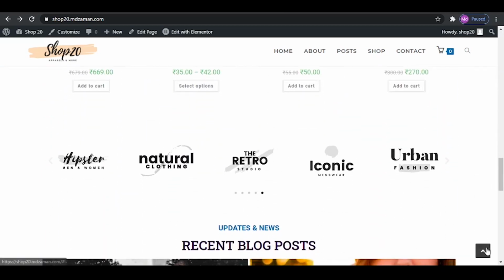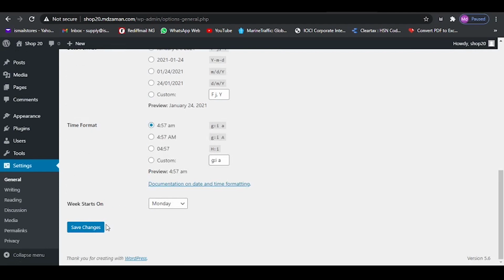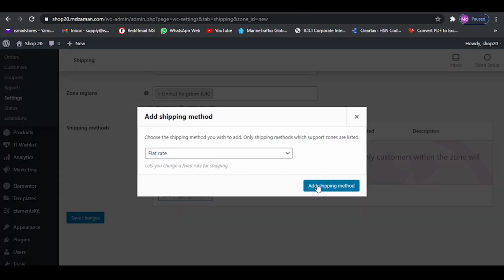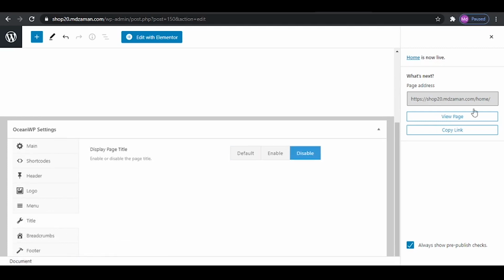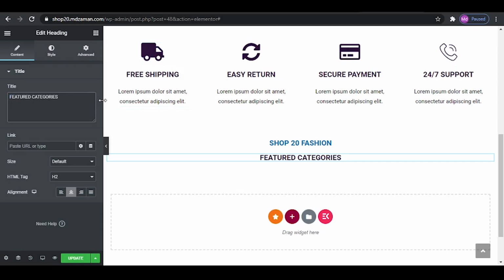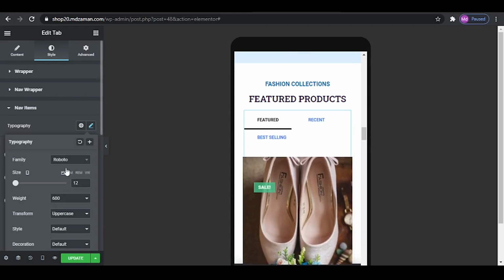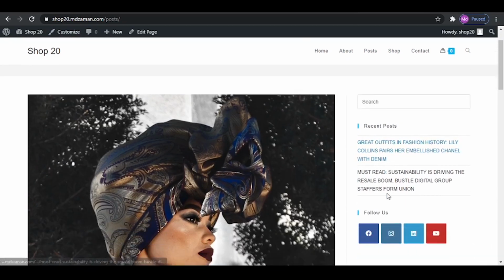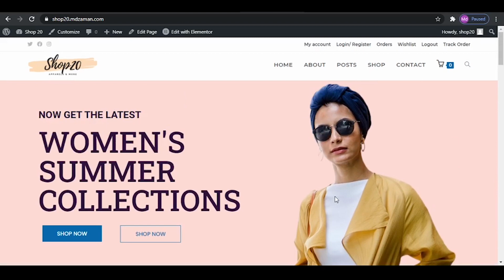How to Create a FREE eCommerce Website on WordPress- ONLINE STORE WEBSITE 2021 (Easy for Beginners)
In this tutorial, We will learn How to Make a FREE eCommerce Website in WordPress Step by Step.
Key Features:
i. Attractive and professional design,
ii. Specifying multiple areas for shipping and adding different rates based on location,
iii. Tax calculation and
iv. The option of accepting payments directly on your website via Stripe

IMPORTANT LINKS:
1. Web Hosting (Highly Recommended)

i. (you can sign in to remove the download limit)
*Try to download a smaller image so that the images in your website loads faster. You can compress the images online that you have downloaded from the above websites.

TIMESTAMPS:
00:00 Introduction & Website Demo
05:48 Domain Name & Web Hosting
06:26 Hosting Solution
11:42 Connect Domain with Hosting
14:38 Installing SSL Certificate
15:46 Installing WordPress
17:45 WordPress Login
20:16 Theme Brief and Installation
21:44 Plugin Brief
22:14 WordPress Basic Settings
23:42 Plugin Installation
32:17 WooCommerce Setup
34:43 WooCommerce General Settings
37:39 WooCommerce Tax
40:15 WooCommerce Shipping (Service Location Set up)
45:13 Setting up Payment Gateway
49:09 Uploading a Simple Product
55:29 Uploading a Variable Product
57:26 Adding and Defining Variation Swatches
1:05:33 Creating a Page
1:06:58 Setting up a Default Homepage
1:08:03 Designing Home Page on Elementor
1:53:15 How to get the category link in WooCommerce
1:54:23 Importing About Us and Contact Us Pages
2:00:08 Creating Menus
2:06:50 Creating Footer/ Widgets
2:27:02 Walkthrough of the completed website
2:29:35 Creating Coupon Code
2:32:43 Demo Checkout and Order Management